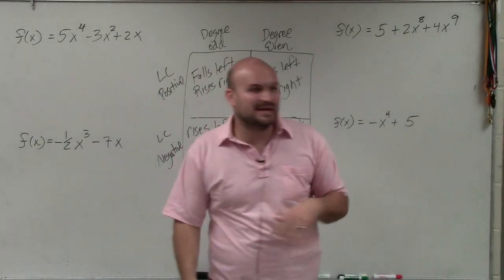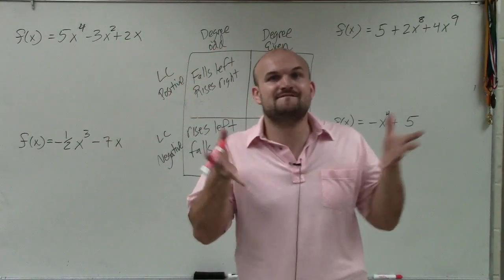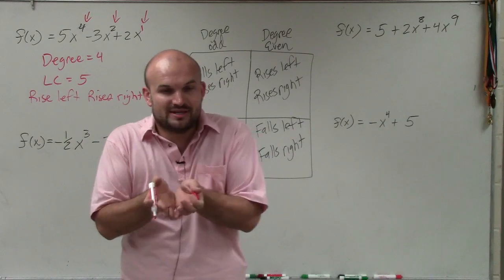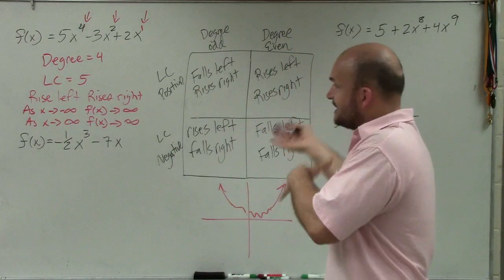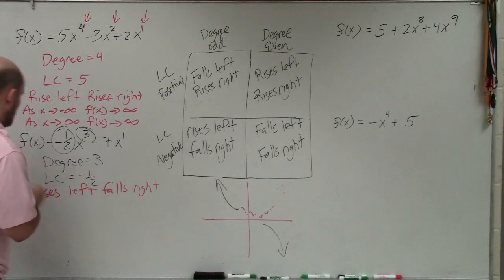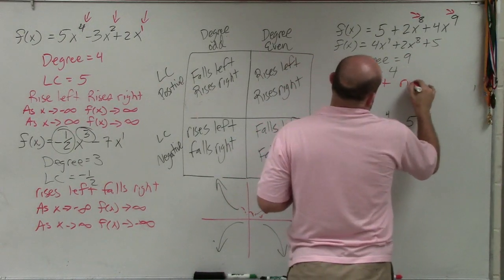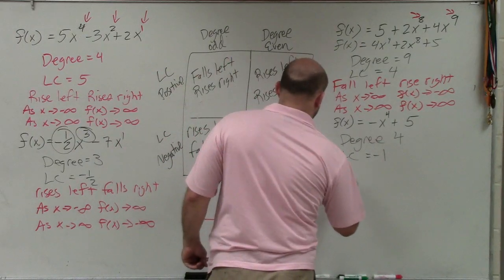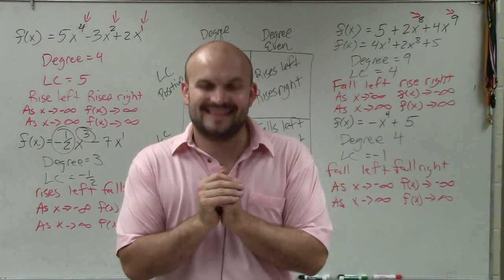Master Determining the the end behavior of a polynomial by using the leading coefficient test